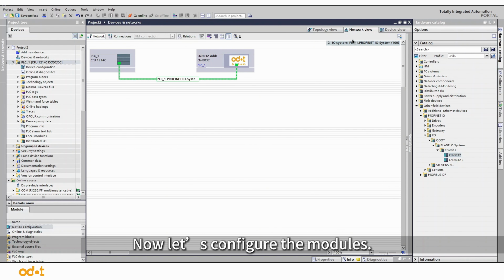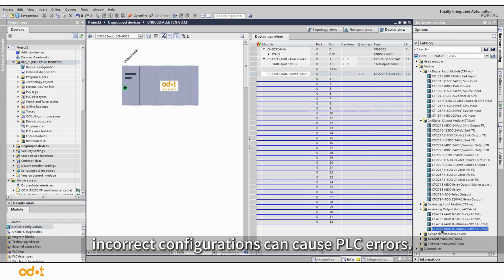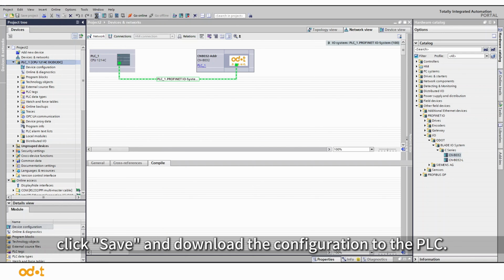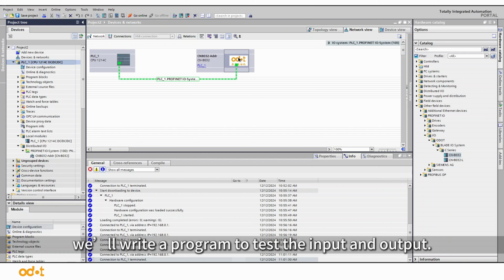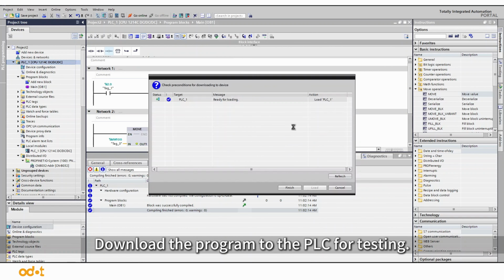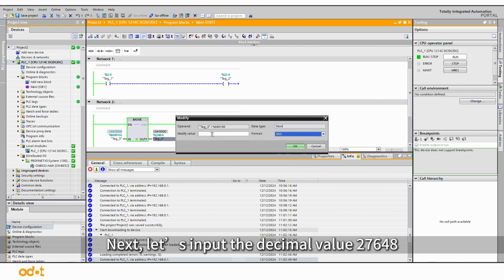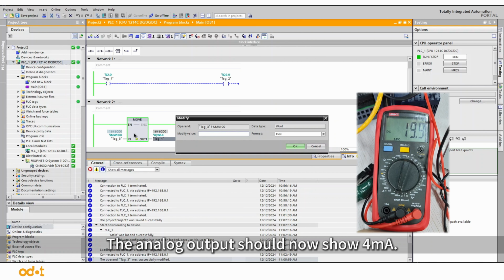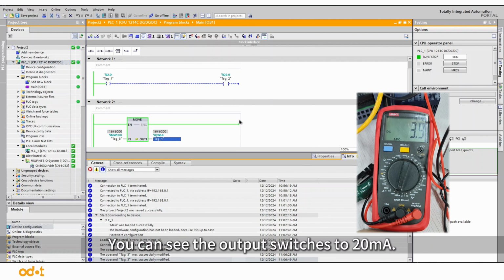Unlock the CN-8032: Wiring Setup & Software Guide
🌐 Meet the CN-8032: one of ODOT's best-selling network adapters!

CN-8032 supports standard Profinet IO Device communication, offering seamless flexibility in combining network adapters and expansion I/O modules based on your site's needs. 💡 Today, we’re showcasing a CN-8032 wiring demo with the Siemens S7-1200 and configuring it in TIA Portal V18. 🔧 Plus, we’ve set the analog type to 4-20mA for rock-solid communication stability.

🎥 Want more configuration tips? Don’t miss the full video!